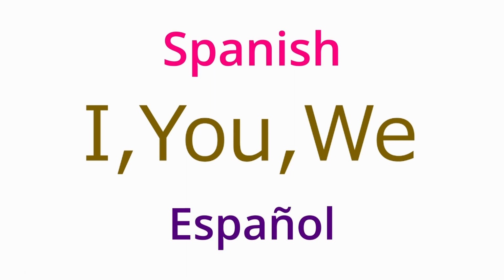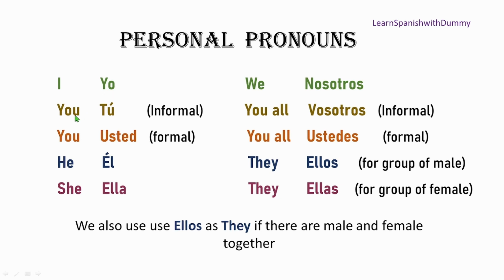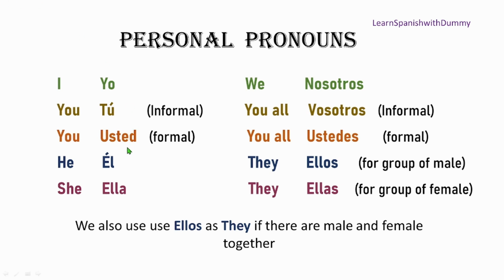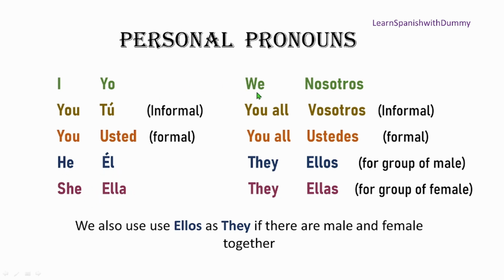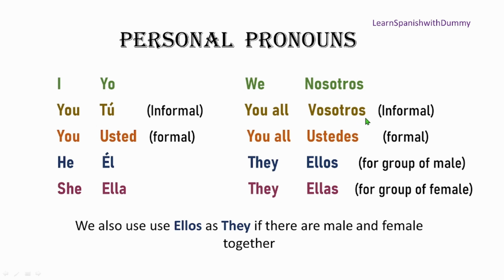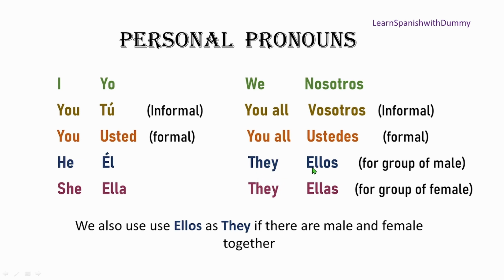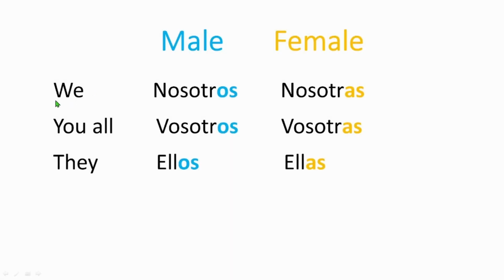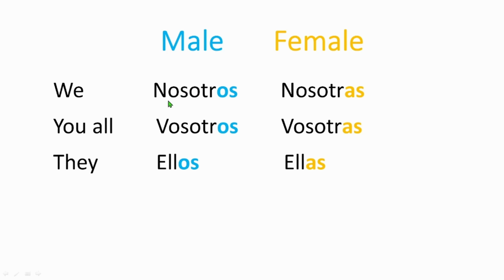Spanish Pronoun - Learn Spanish 5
Here we gonna learn about Spanish Pronoun.